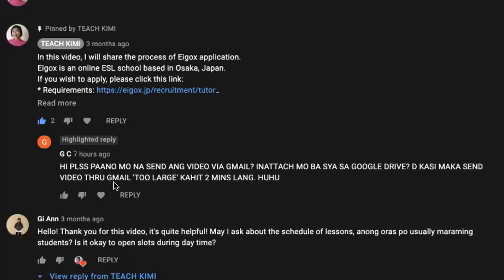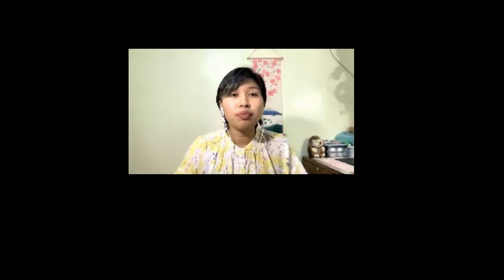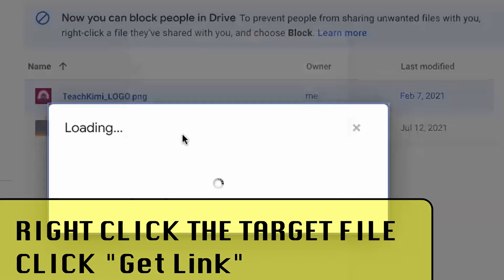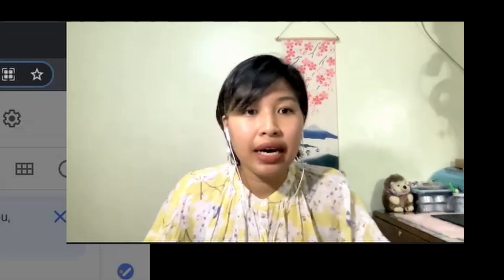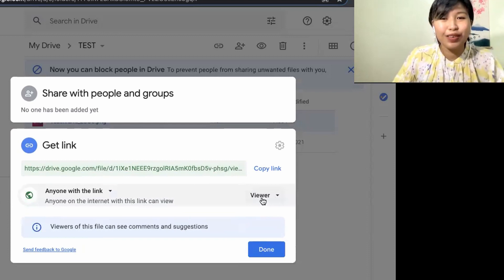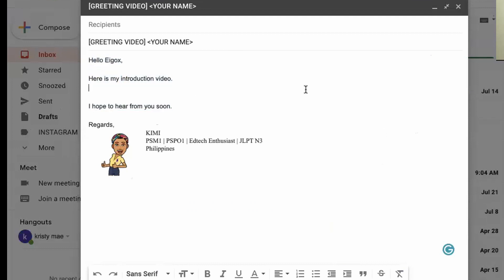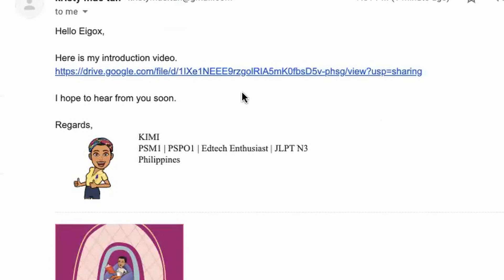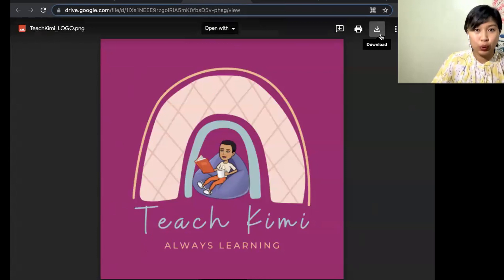HOW TO EMAIL LARGE FILES | EIGOX Greeting Video | ESL TEACHER APPLICATION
The answer to the question: How to handle "FILE TOO LARGE".

Eigox is an online ESL school based in Osaka, Japan.